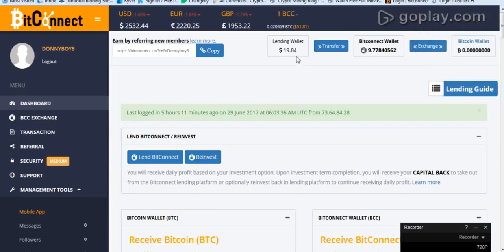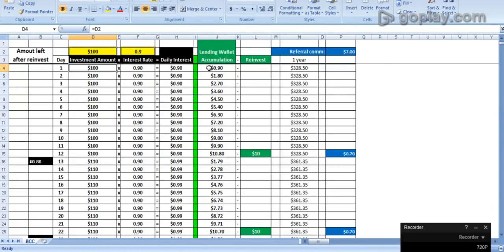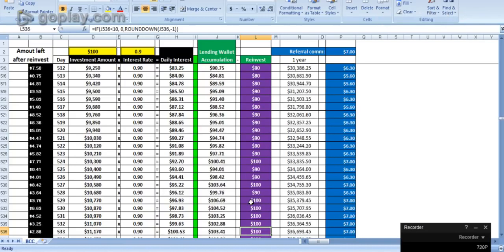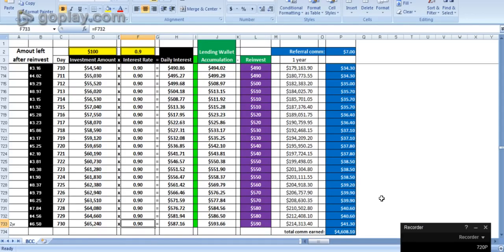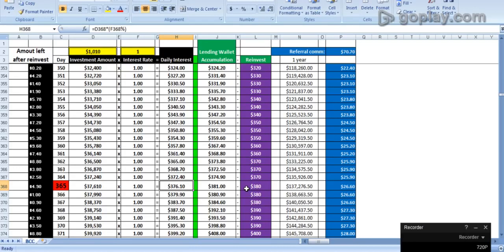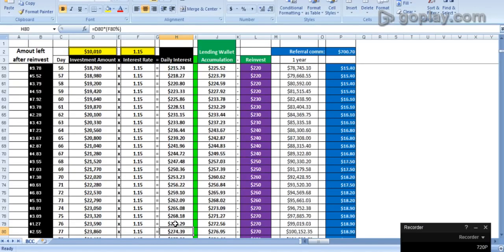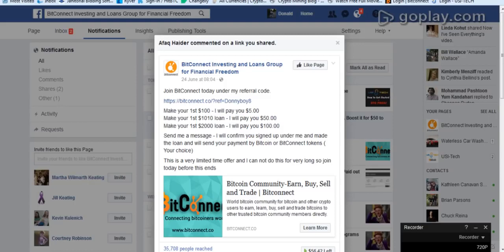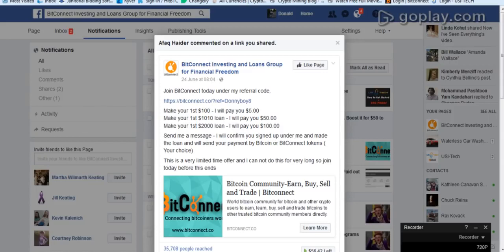100$ invested in bitconnect make you rich in 2 years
daily Vlogs surrounding Bitcoin and other Cryptocurrency
I am giving back 100% (of my 7% referral bonus) to whoever signs up under me !!!
So:
If you lend: $100 get $7
If you lend: $1,000 get $70
If you lend: $10,000 get $700
If you lend: $100,000 get $7,000
7% return on your initial investment or reinvestment under my referral.
I will verify you are under my team and send it right
away.